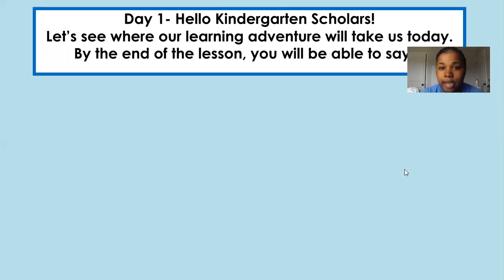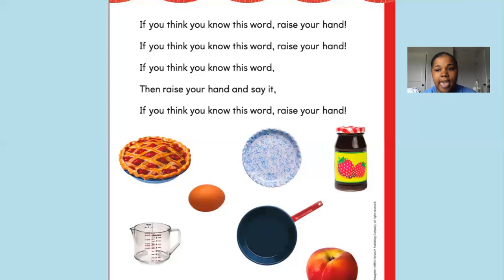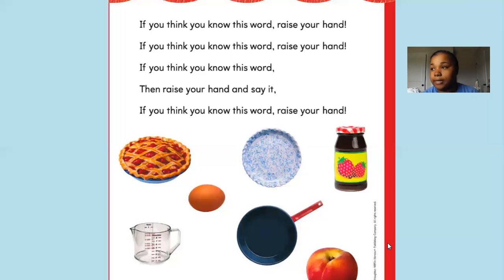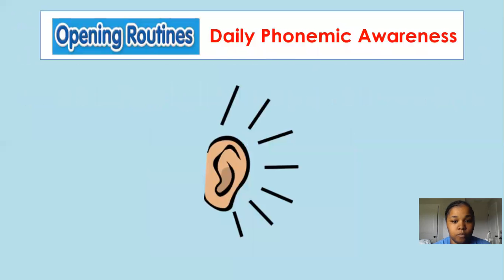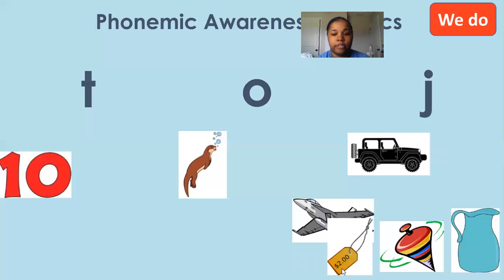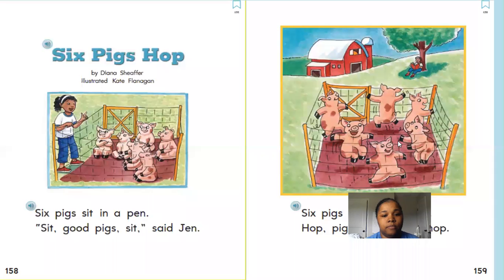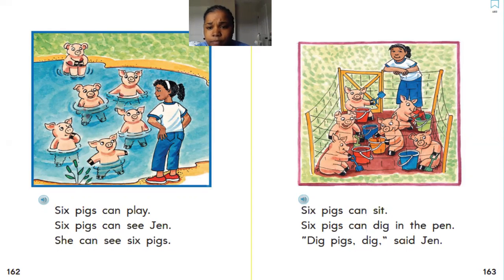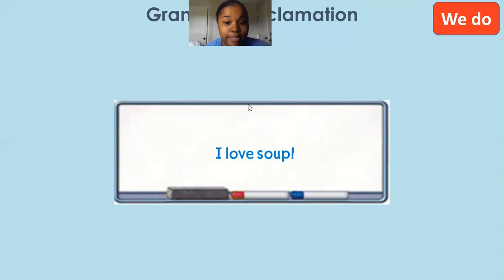KK- Ms. Grant- Wk of May 18th